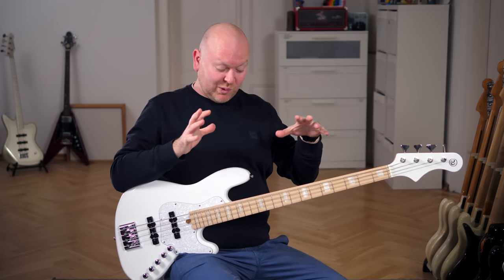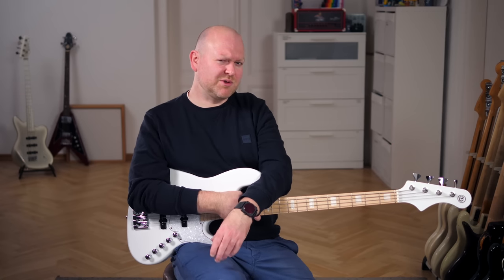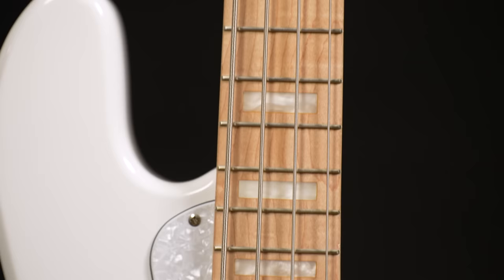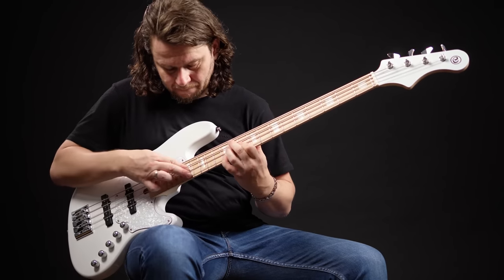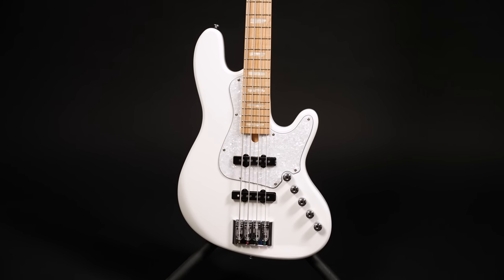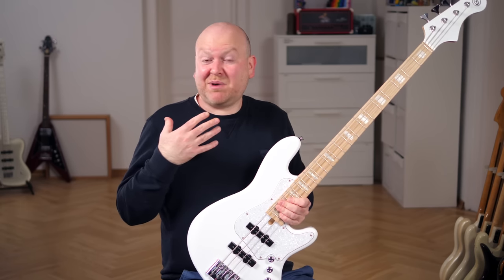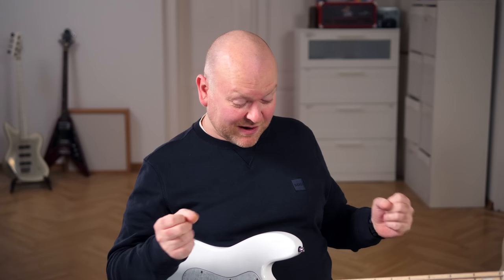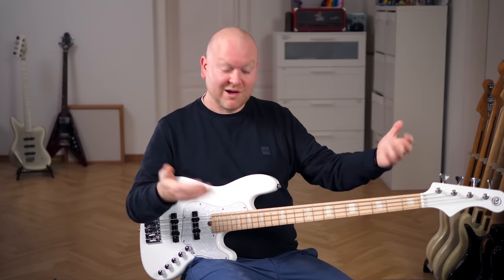ELRICK meets CORT -- STUNNING BASS COLLAB !!!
bassist:  @Philipp Rehm
presenter:  @Gregor Fris

More BassTheWorld.com

0:00 Intro
0:52 Cort Collaborations
1:14 Bridge Pickup Sound
1:27 Modern meets Vintage
2:22 Solo Bass Sound
2:48 Elrick New Jazz Standard Roots
3:17 Funky Envelope Sound
3:36 Specs
4:05 What's with the pickups?
4:33 Lazy Slap
4:53 Conclusion
6:20 One more sound